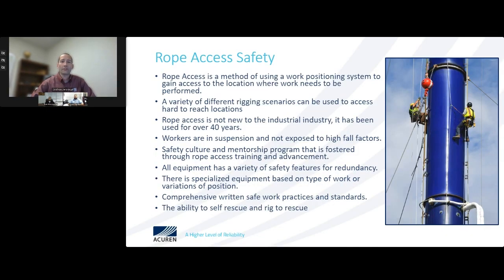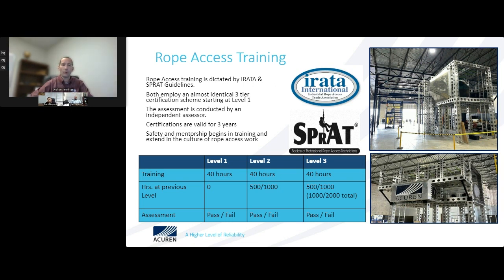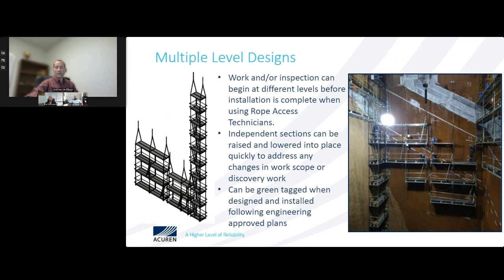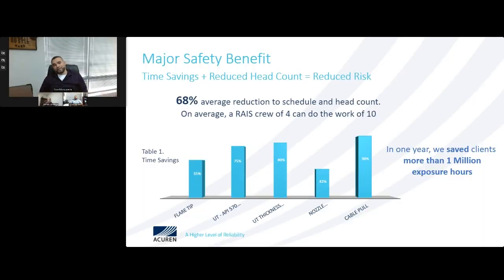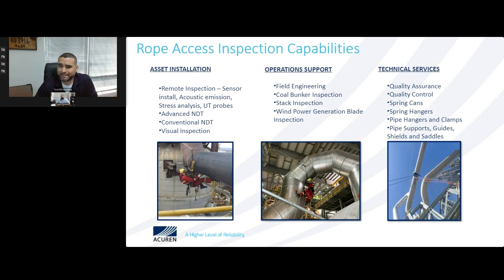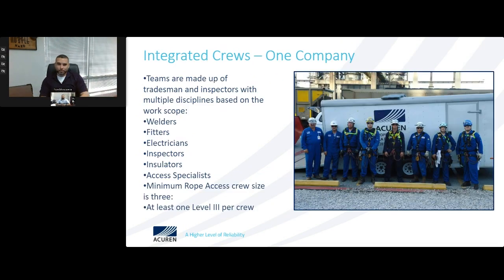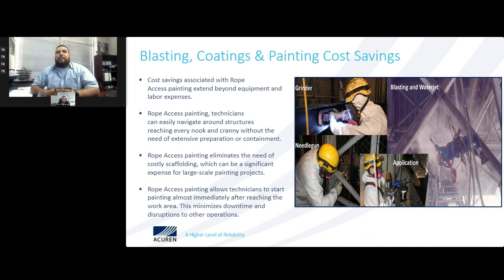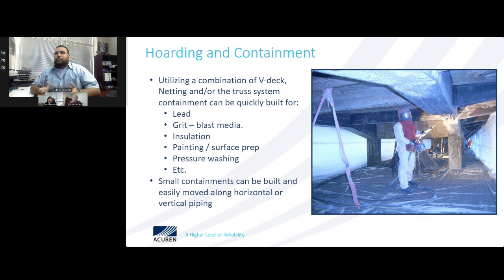Webinar - Ditch the scaffolding: Embrace agility, safety and efficiency with rope access.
In this webinar, we will discover many uses of rope access to meet customers’ needs with a special emphasis on surface preparation and coating applications in accordance with AMPP best practice. Our SMEs will delve into the application of coatings using rope access techniques and how it offers several advantages over traditional methods. Eliminating the need for costly scaffolding, cranes and manlifts significantly reduces project expense and allows access to work areas quickly and efficiently, minimizing downtime and disruption to operations.

Key takeaways include:
-Benefits of rope access when compared to traditional scaffolding
-Rope access for safer work conditions
-Elevated asset integrity management
-Mechanical services from rope access
-Access and containment options

For more news on the renewable energy industry, manufacturing industry, oil and gas industry and more,